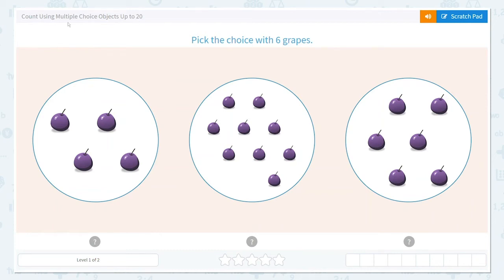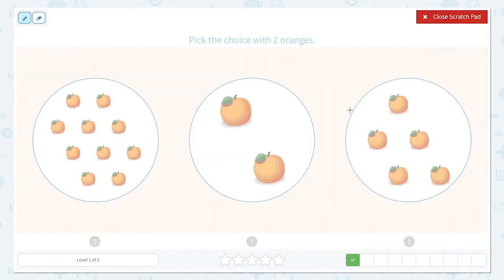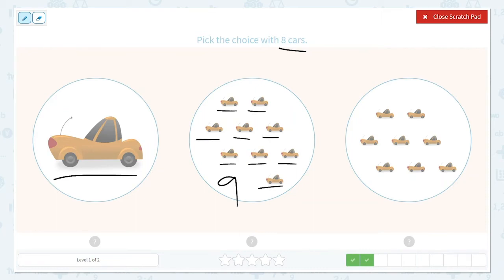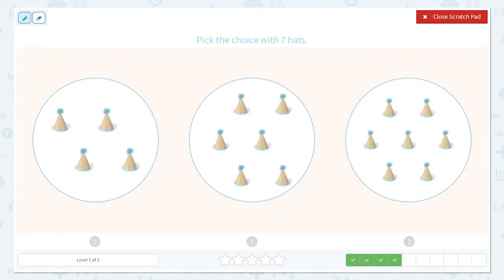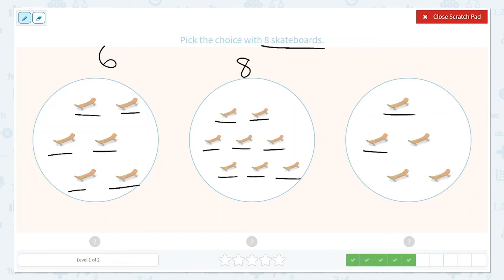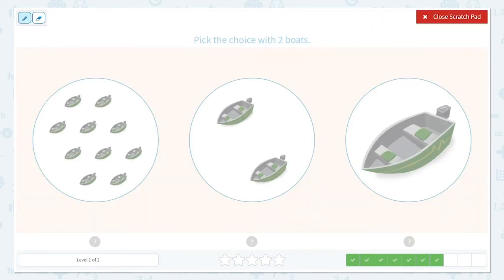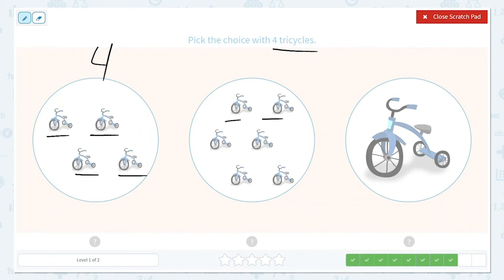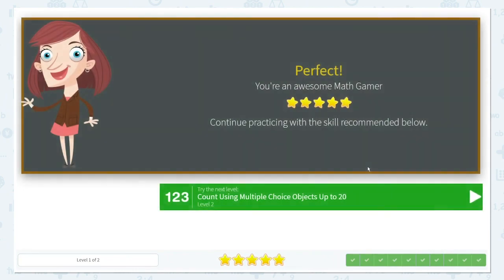K.20 Count Using Multiple Choice Objects Up to 20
Count Using Multiple Choice Objects Up to 20
Practice counting and comparing groups of objects up to 20.